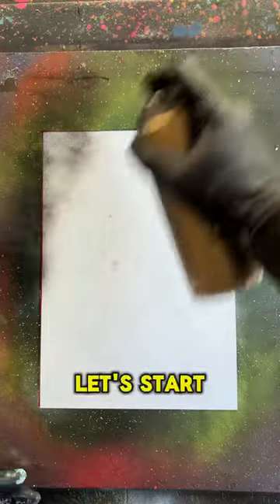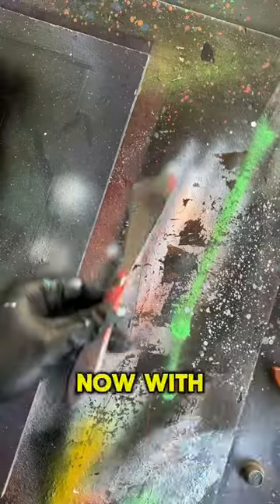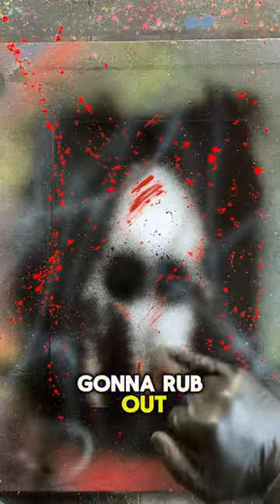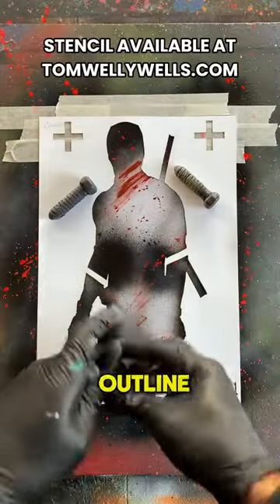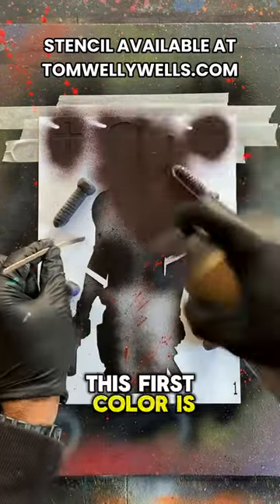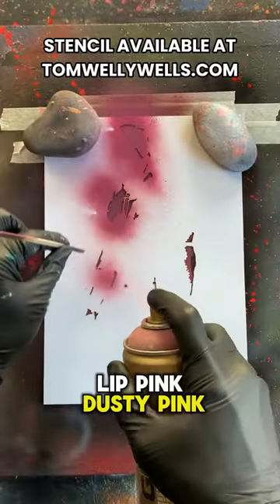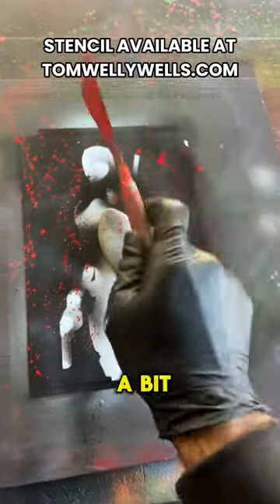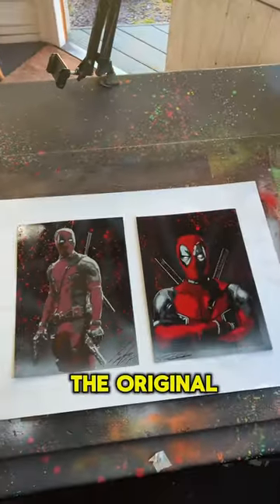Trying to level up my Deadpool painting!